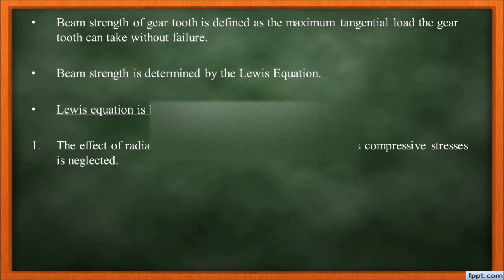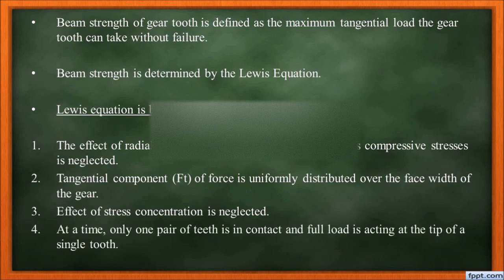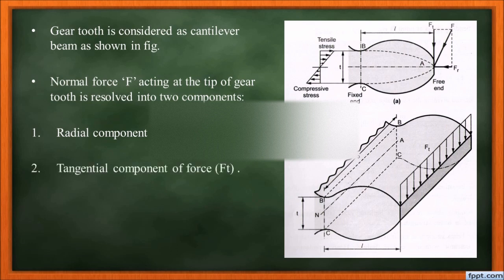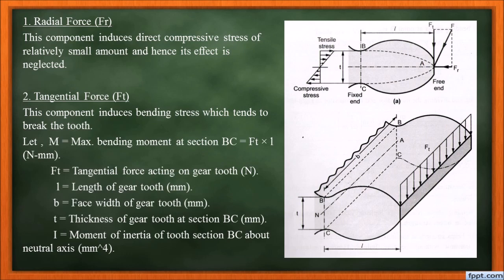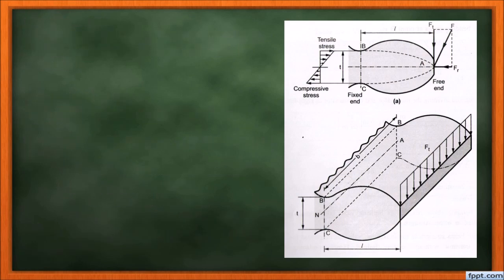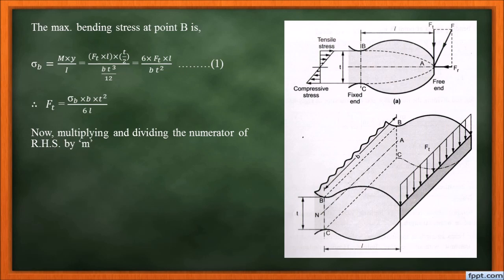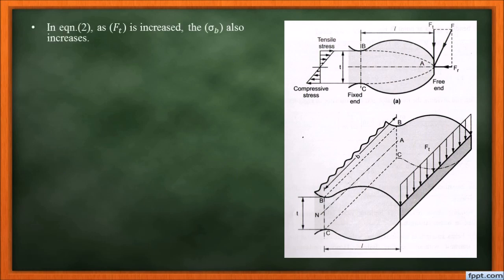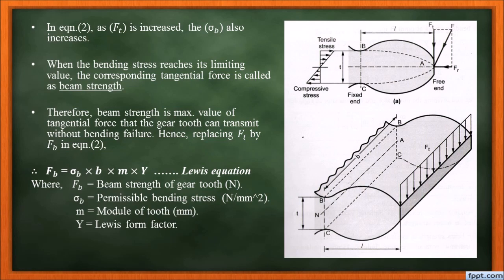Lewis Equation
Beam strength equation